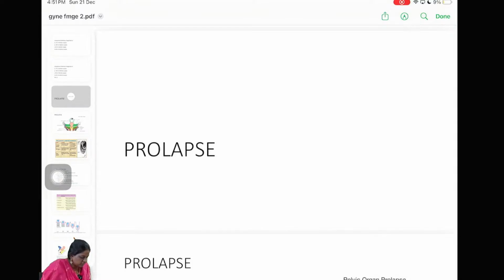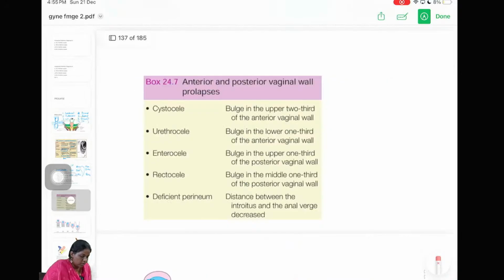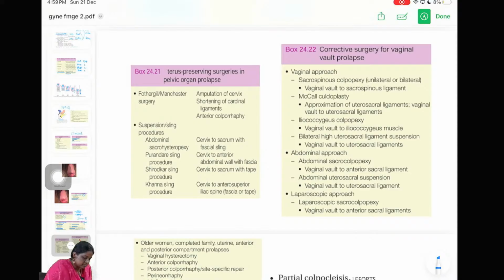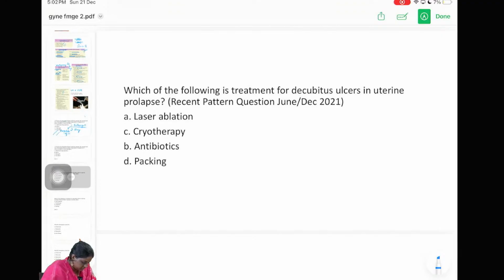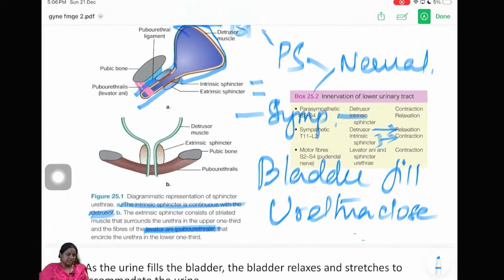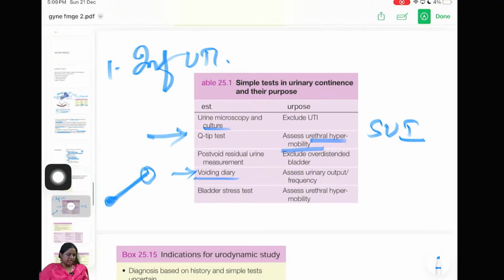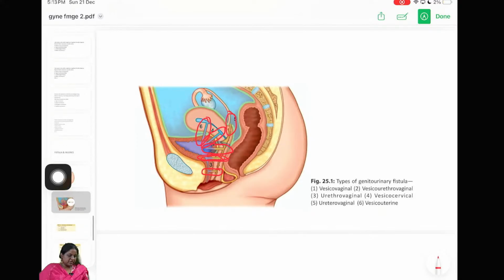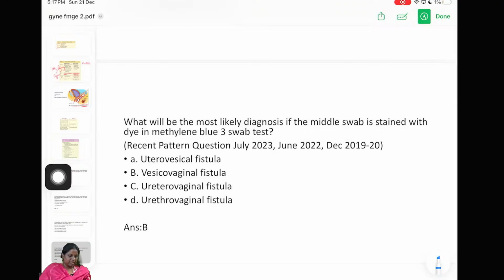GYN REVISION - UROGYN